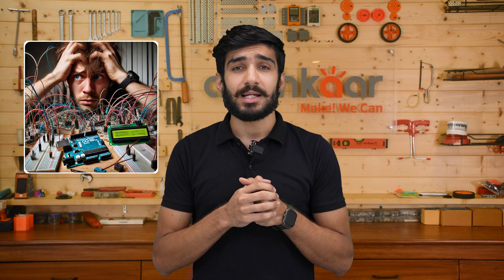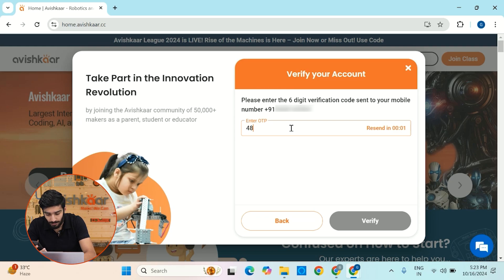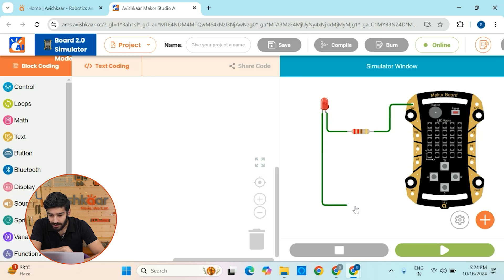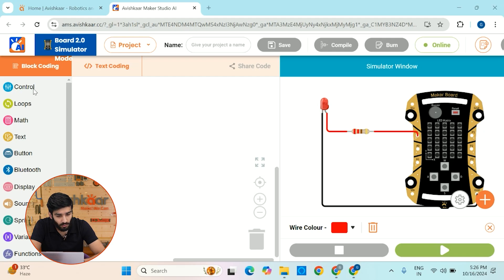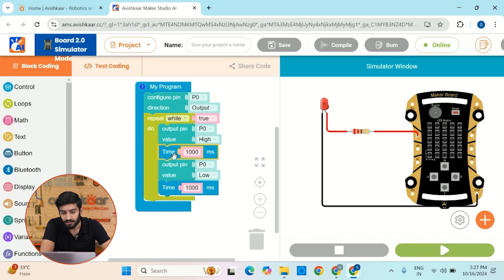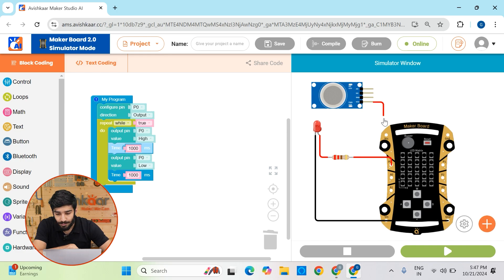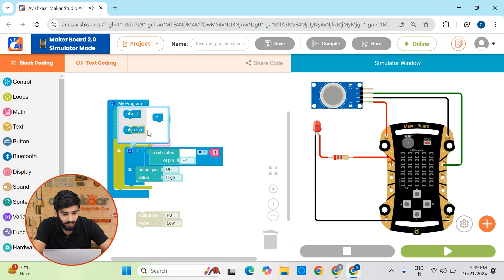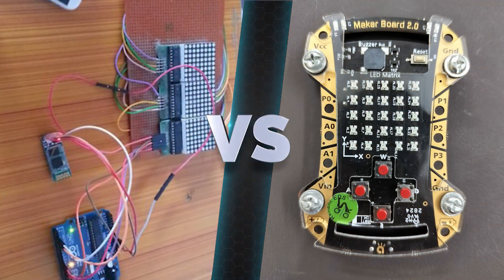New Feature | How to Code with Avishkaar MakerBoard Simulator | Design Circuits Virtually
🌟 Introducing the brand-new AMS MakerBoard Simulator! 🌟

🚀 In this video, you’ll learn how to make fun animations, design, code, ideate and build your circuits virtually, Learn to create basic circuits with just a few clicks with the all new AMS MakerBoard Simulator!

👩‍🏫 Teachers can now bring electronics, circuits and coding into their classrooms without the need for a physical set up. This virtual tool allows students to learn everything from basic circuit design and code to advanced AI control—entirely online. It’s the perfect way to teach young innovators coding and electronics in a hands-on, accessible way for all skill levels.

✨ Start electronics journey with the AMS Makerboard Simulator today and see how AI can bring your virtual robots to life! ✨